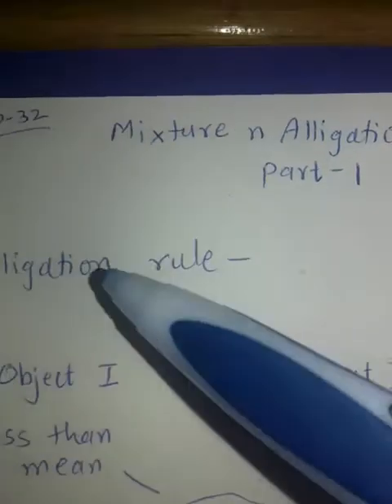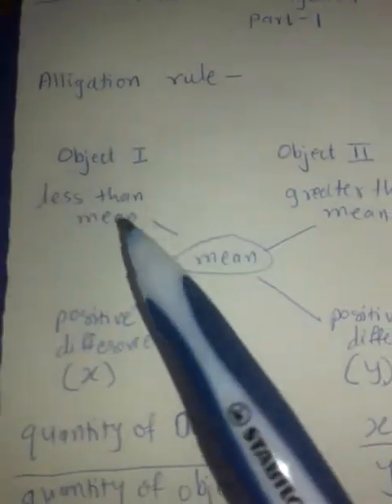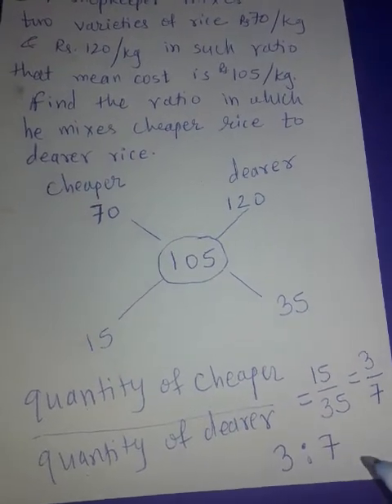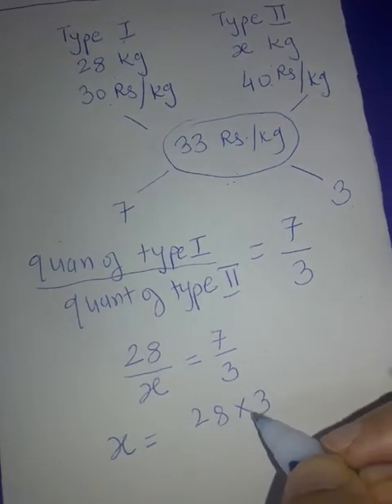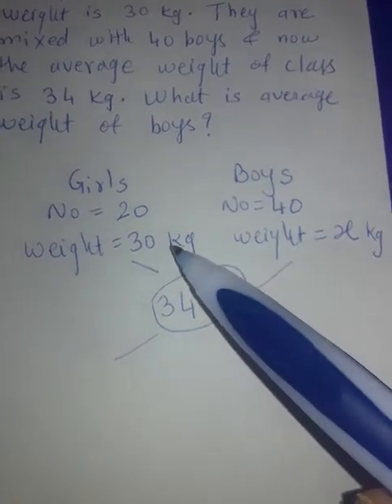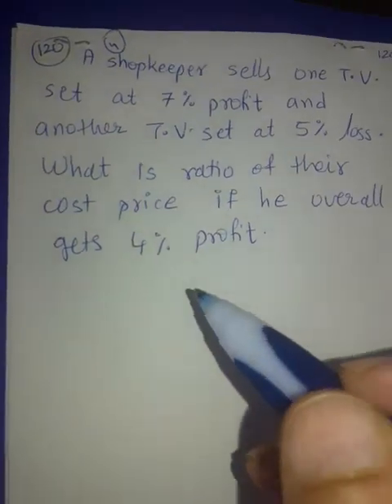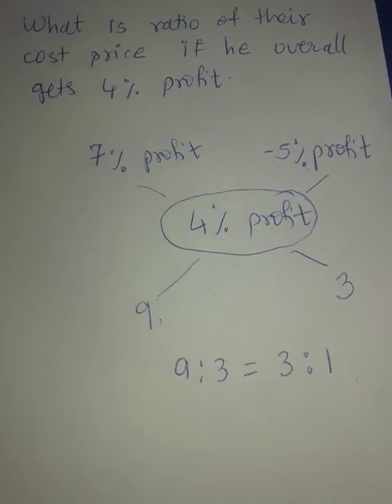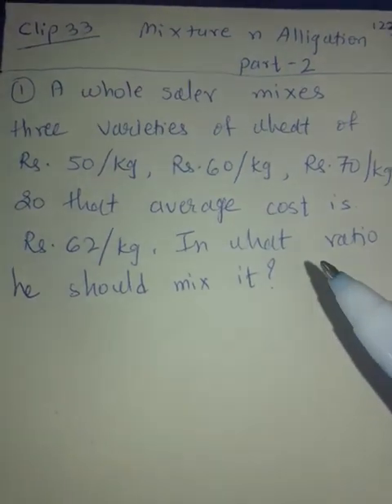Clip 32* Mixture n alligation part 1 easiest alligation rule for 2 objects with applications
In this video we are going to cover alligation rule for 2 objects and it's applications. Best for clearing fundas, basic maths concepts along with advance level problems.In this channel, we are going to cover quant I.e maths section for various competative exams such as staff selection, banking, SAT, GRE, some posts in UPSC, MPSC and also management entrance exams such as Cmat, G-mat. Also useful for secondary school students. Topics will cover all basic concepts first with easy to difficult problems. Topics such as divisibility tests, factorisation, decimals, fractions, hcf lcm, pecentage, profit and loss, ration proportion, time and speed,time and work and many more will be covered with good quality content.